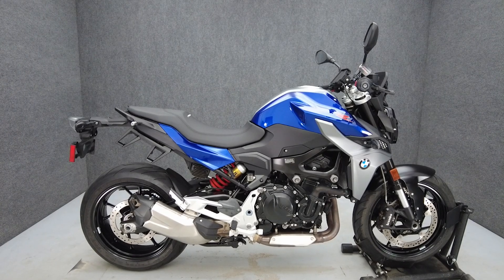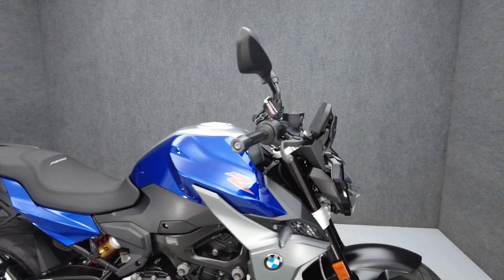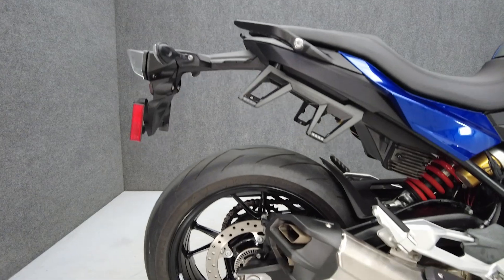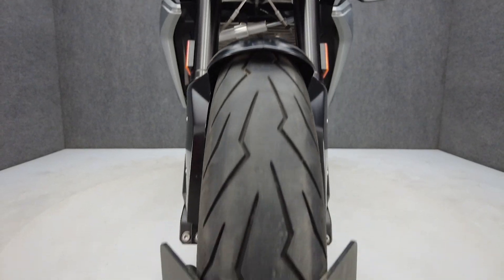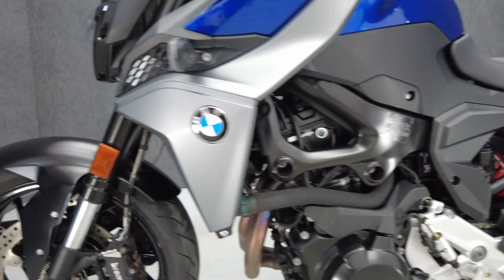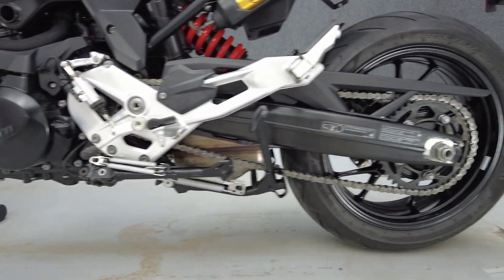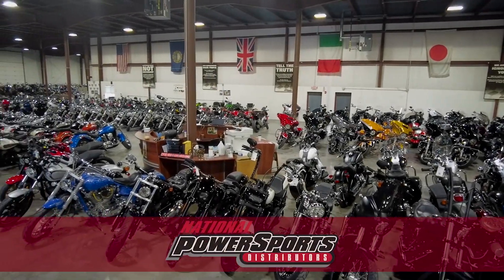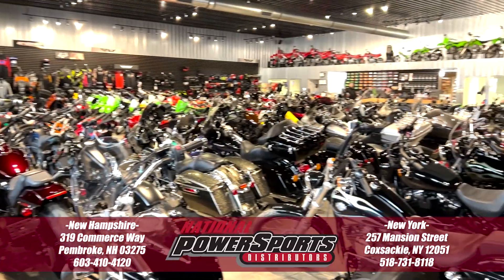2021 BMW F900R W/ABS - National Powersports Distributors